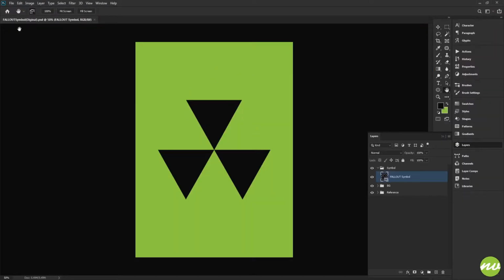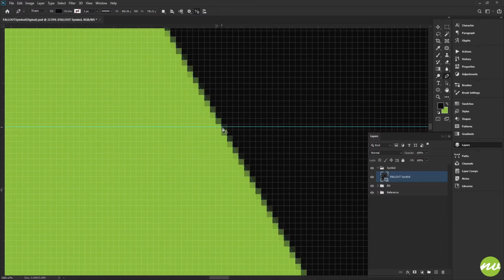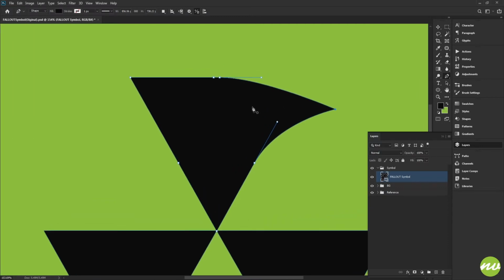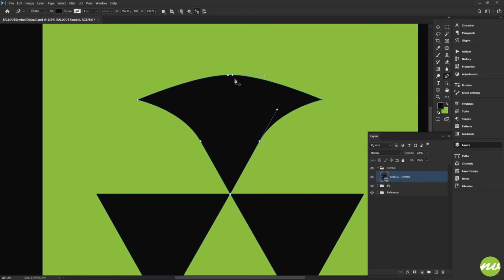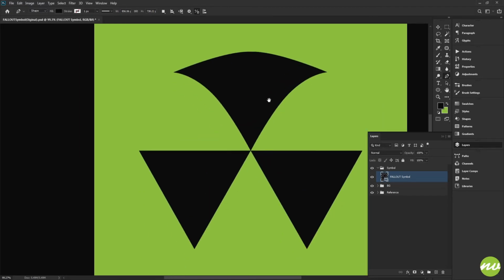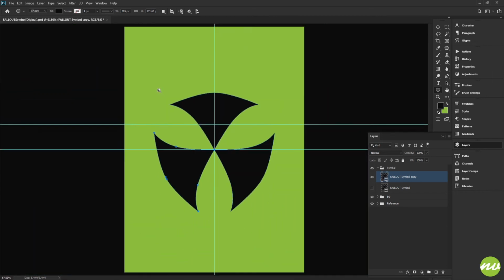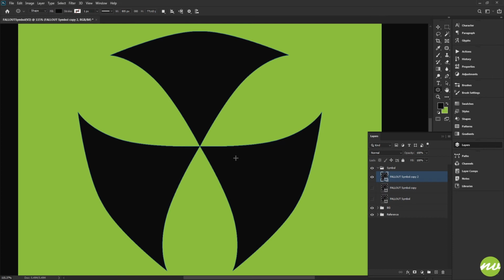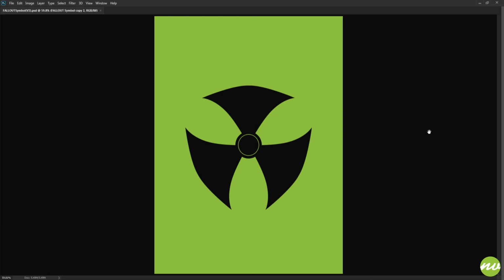Fallout Symbol V2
We're going to create another alternative version of the original Fallout symbol in Photoshop.